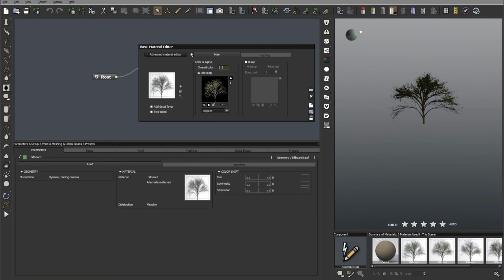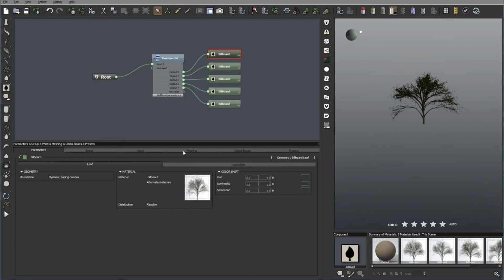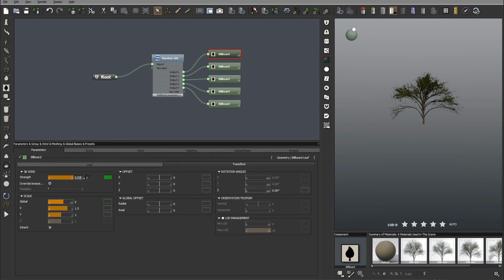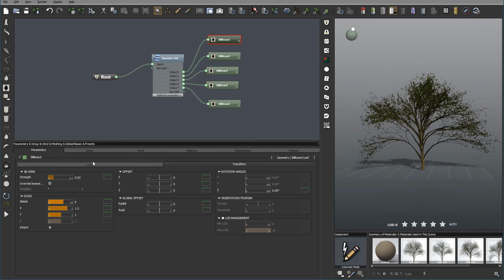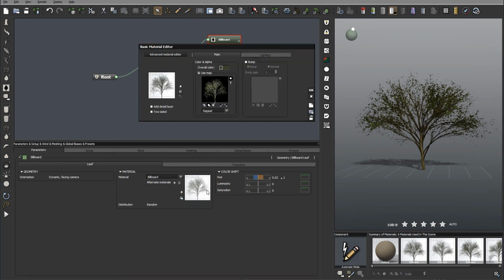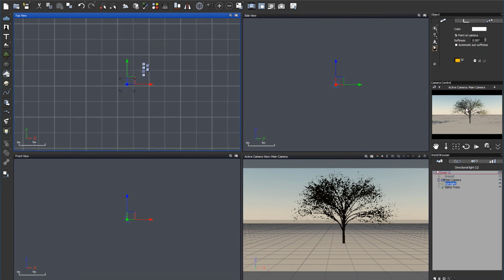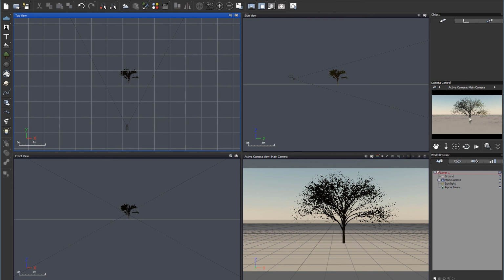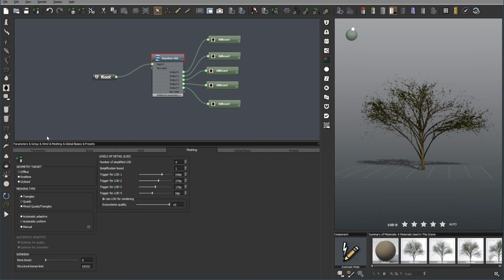The Plant Factory 2016 tutorials. Creating alpha plane plants, ending tips, part 5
How to create plants in The Plant Factory 2016, complete tutorials.
Learn from A-Z all about The Plant factory from e-onsoftware.
This is the pre-release example of upcoming new series. Please check for more tutorials.
Support this tutorial by purchasing.

3D artist, Matte painter, Digital photographer or just creative soul, i created this channel for you, to share my knowledge and try to spark creativity.